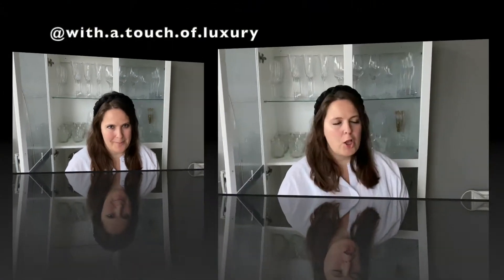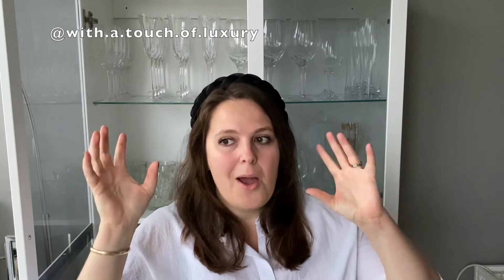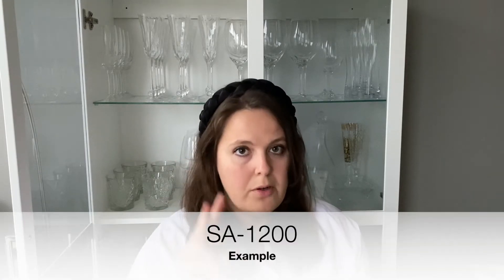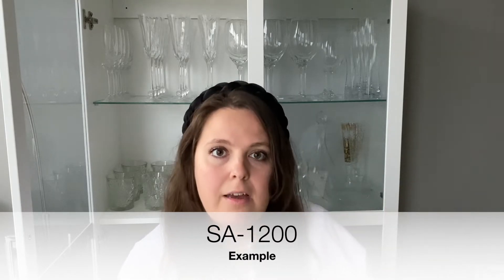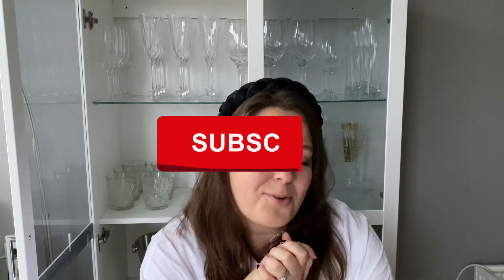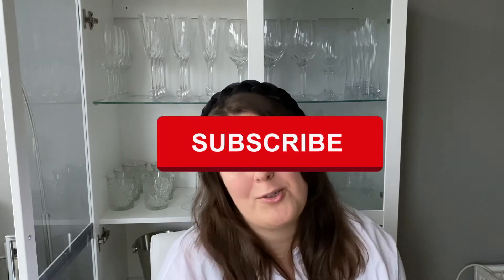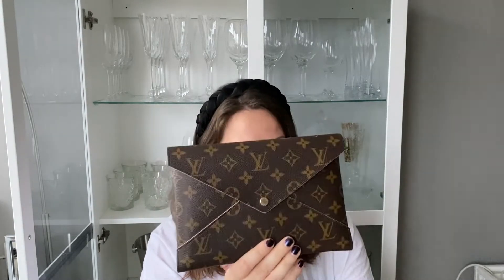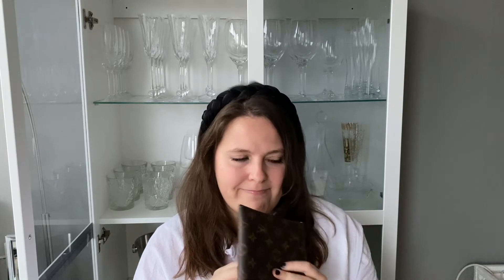LOUIS VUITTON NO MORE DATE CODES - 6 MONTHS LATER // IS IT SAFE TO BUY PRELOVED ANYMORE?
Louis Vuitton removed the visible date codes. Let's discuss in this video does that actually have an impact on buying preowned and are the datecodes the only thing when auhtenticating professionally. Hope you enjoy!